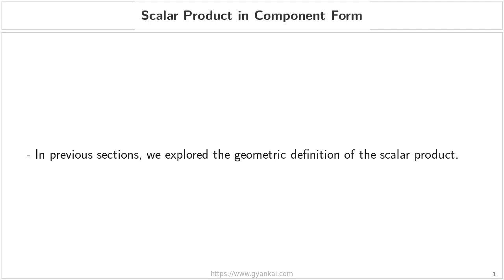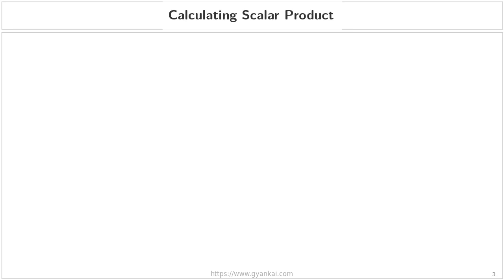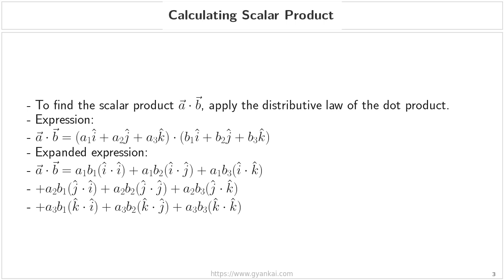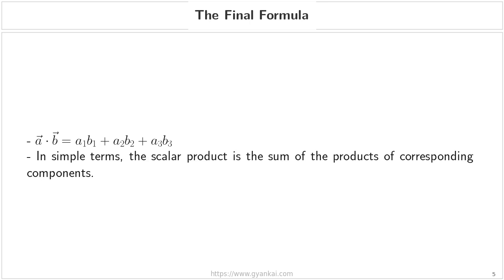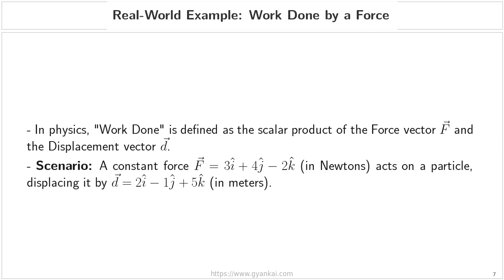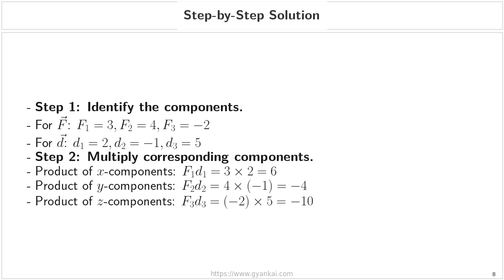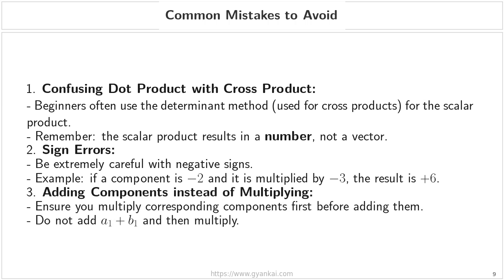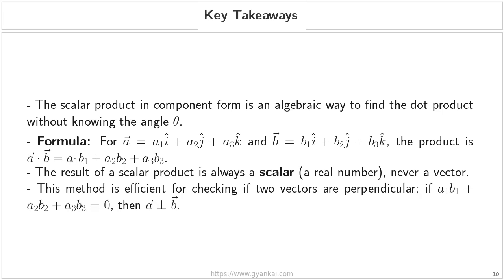Scalar Product in Component Form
Master the concept of Scalar Products in this comprehensive Class 12 Mathematics tutorial based on the NCERT curriculum. This video breaks down Vector Algebra into easy-to-follow steps, covering everything from fundamental concepts to complex calculations. You will learn how to calculate scalar products in component form, understand unit vector properties, and apply these formulas in real-world scenarios like calculating "Work Done by a Force." We also highlight common mistakes to avoid and provide key takeaways to help you ace your exams. Perfect for students seeking clarity on vector operations!